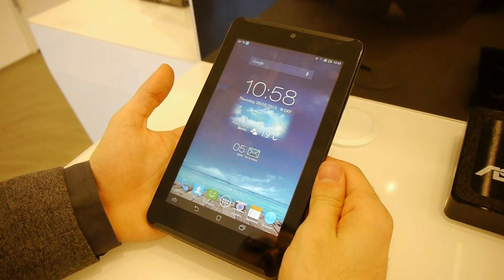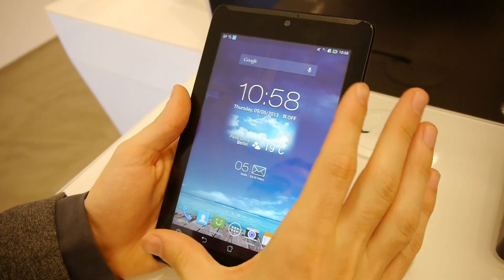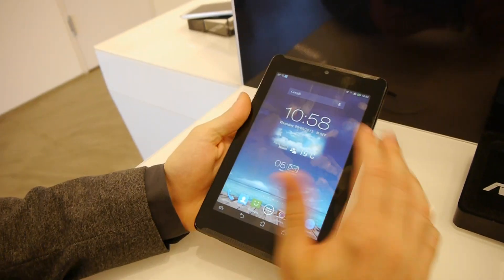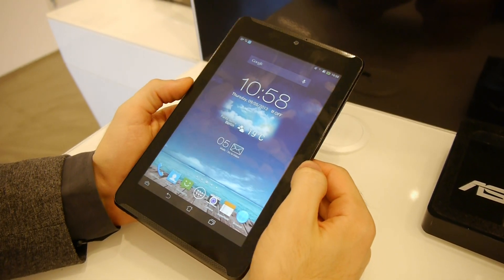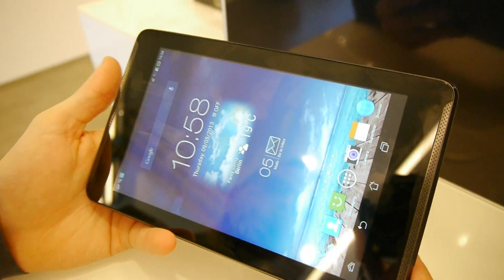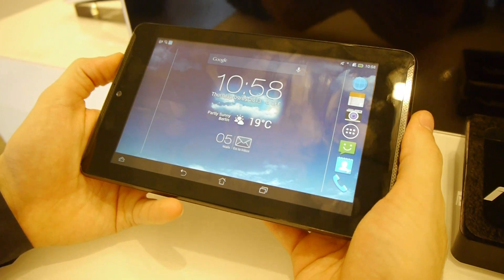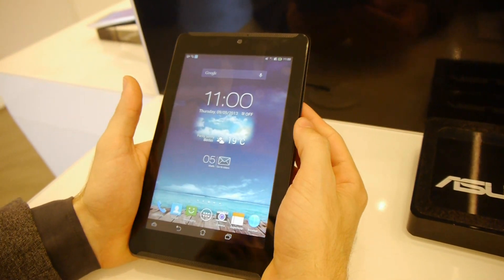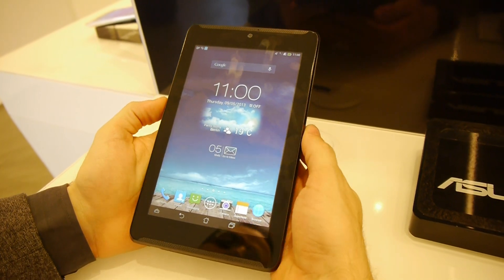ASUS Fonepad 7 Hands-on